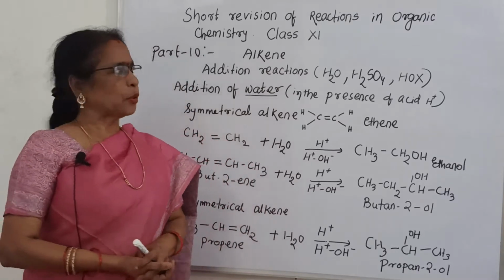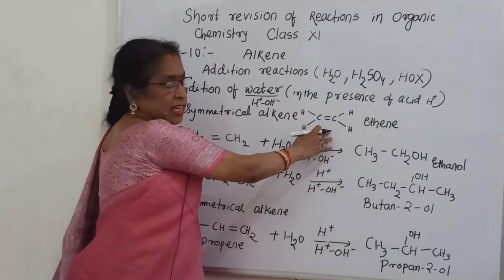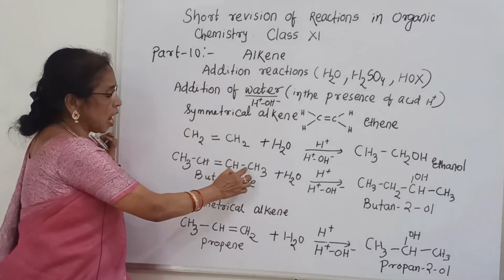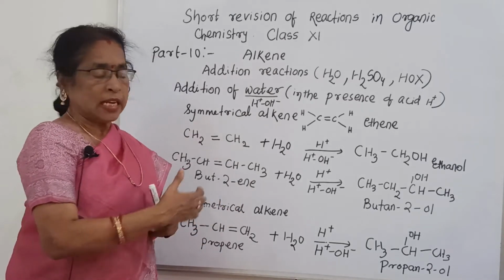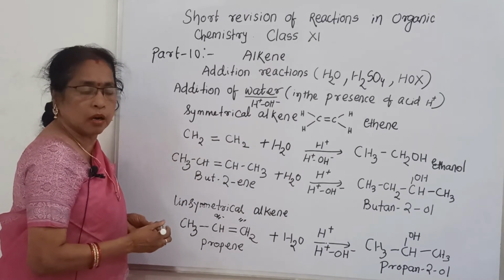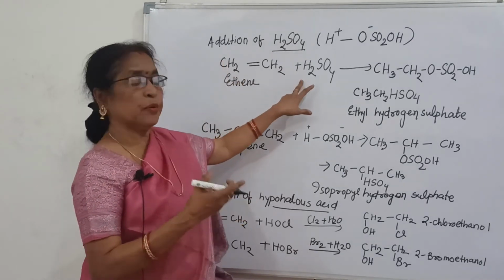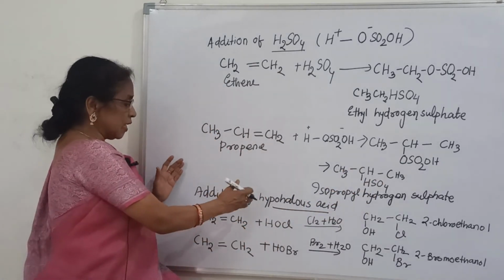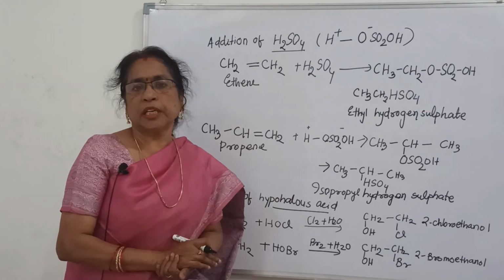Class XI.Revision of Chemical reactions of Alkene involved in the properties.Part-10. B.L.DASH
Incoming video, I will explain the other reactions of Alkene.